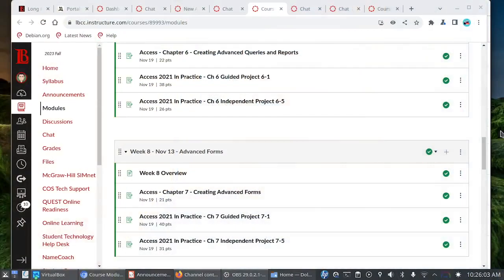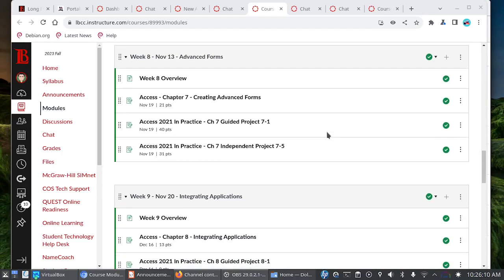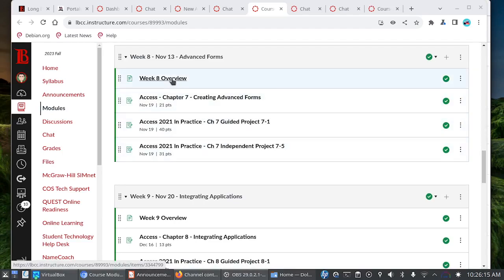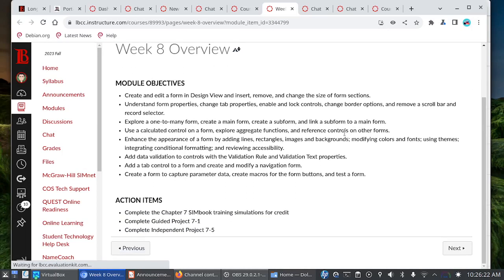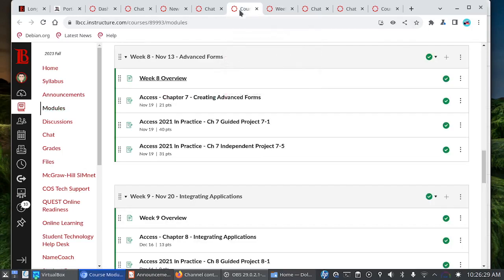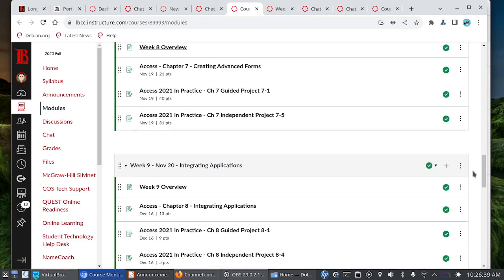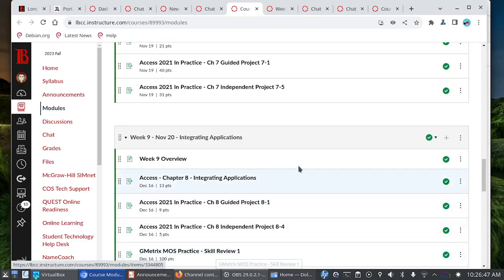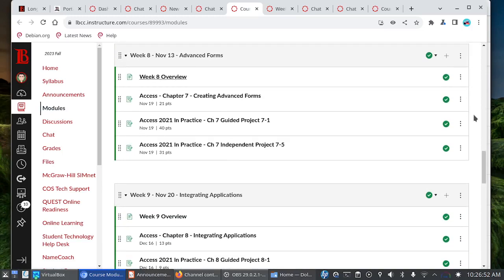COSA 25 - Week 8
Access Chapter 7 - Advanced Forms